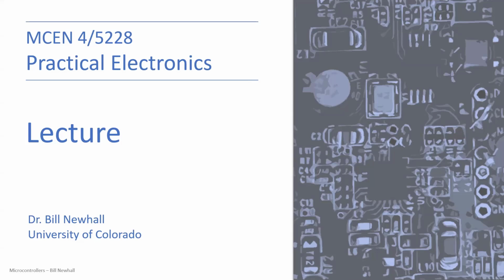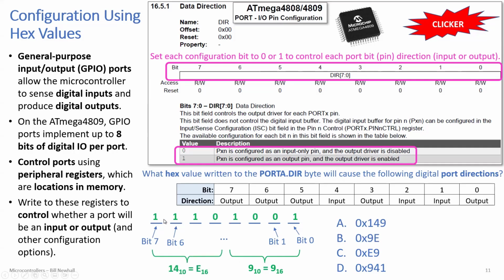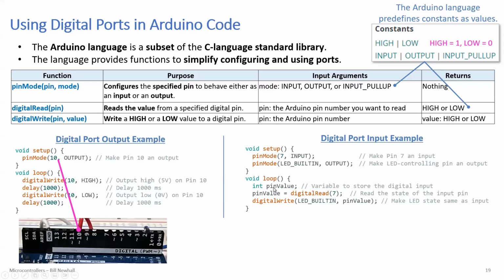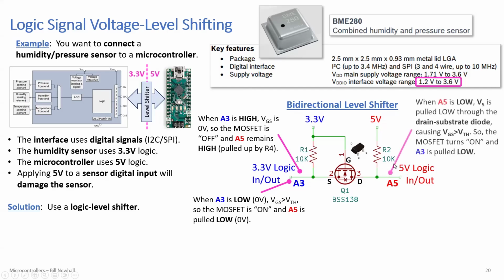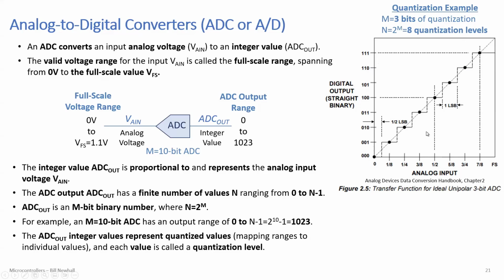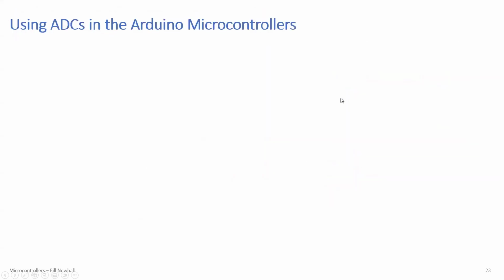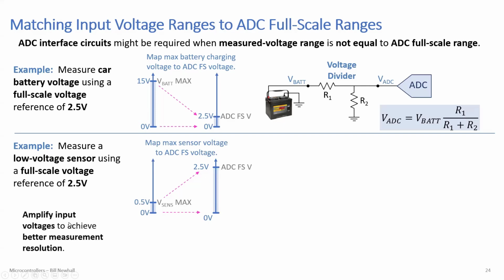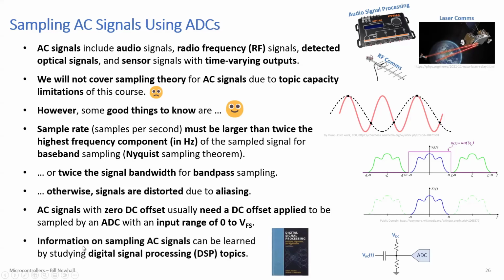Practical Electronics - Lecture 16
0:00 Announcements
1:39 Arduino Board Pinout (continued)
2:26 Digital Port Configuration
9:32 Using Digital Ports in Arduino Code
17:21 Logic Level Shifting
24:14 Analog-to-Digital Converters (ADC)
29:23 How ADCs Work
35:21 Using ADCs in the Arduino Microcontrollers
39:39 Matching ADC Full-Scale Ranges
44:14 ADC Resolution
46:42 A Few Notes on Sampling AC Signals with ADCs